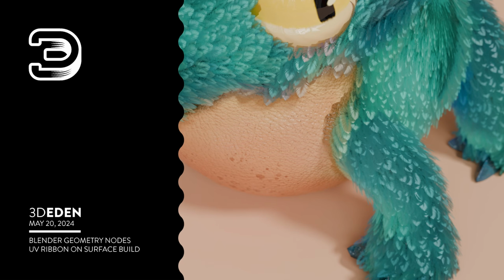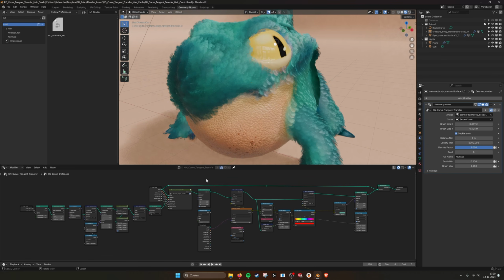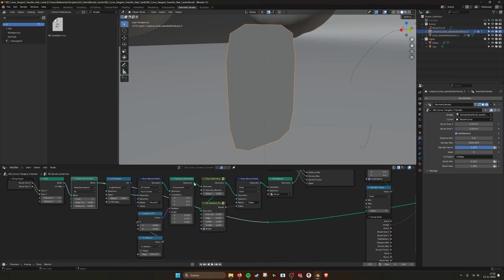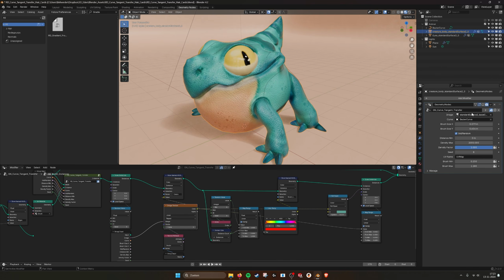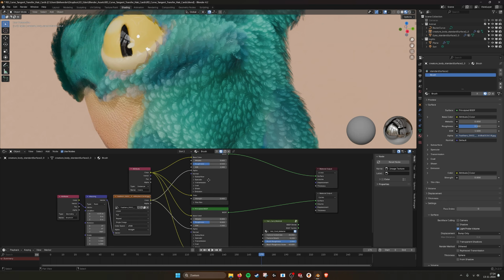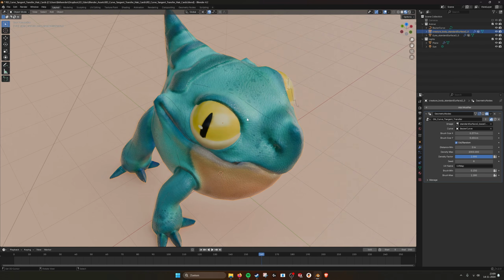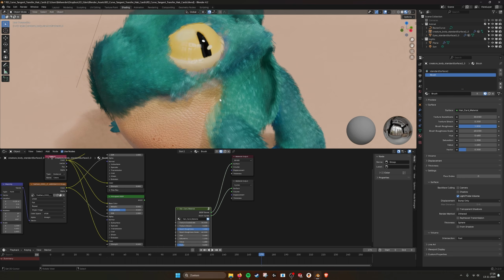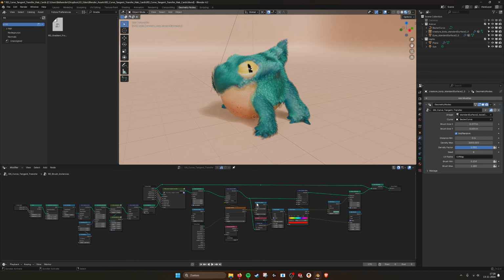Blender Geometry Nodes, Feather Hair Cards Direction Tutorial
Geometry Nodes Tangent transfer, Procedural Brush Strokes.
With this node setup you can create any model into a painting.
The brush strokes are being generated by random or grid distribution and the colors are determined by the Textures of the UVmaps on yourr model.
You can easilly change the length and width of the brush and rougness and texture depth of the paint.

The unique feature here is to use a drawn curve to determine the direction of the brush strokes so you can get a nice flow in your painting.
As you can see in the example, the brush lines are following around the eyes and mouth and follow the lines of the Clothing and shoulders.